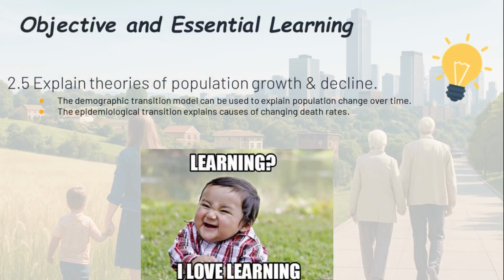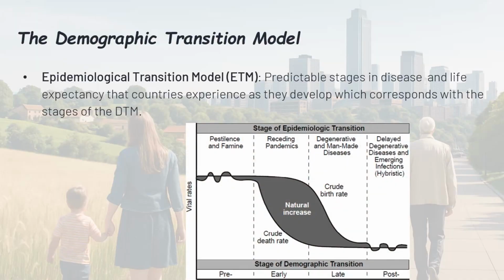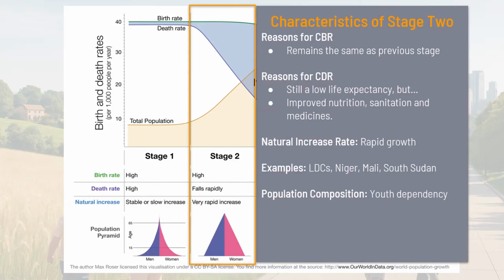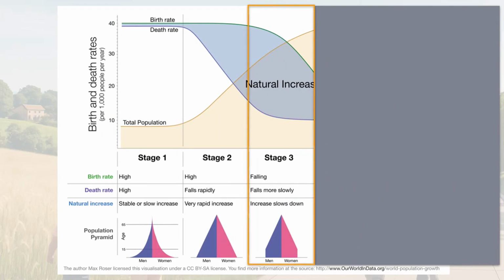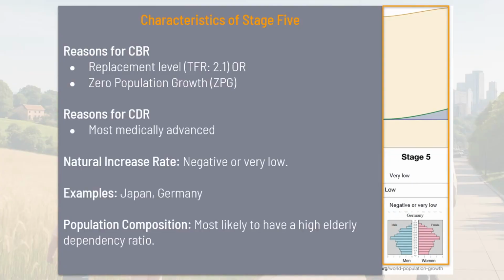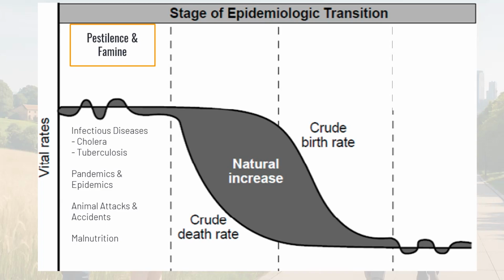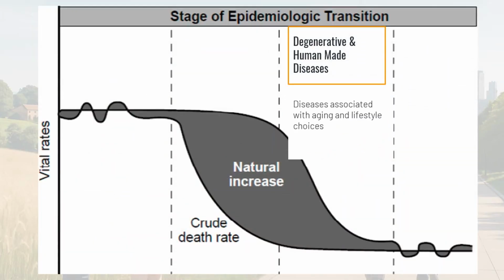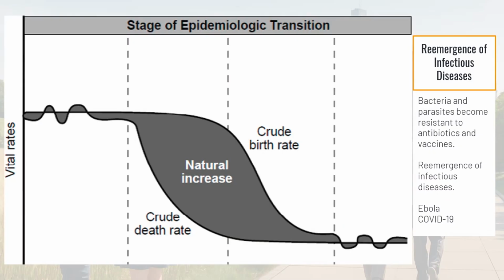APHG Topic 2.5: Demographic Transition Model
Use this video to complete your lecture notes.